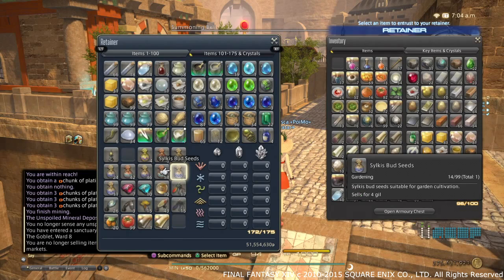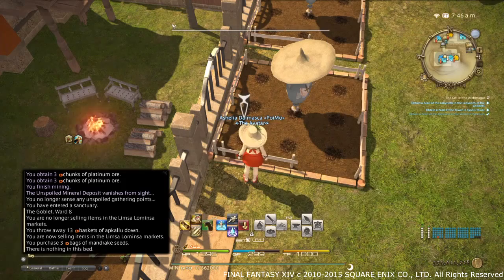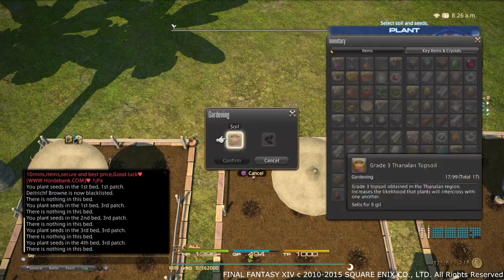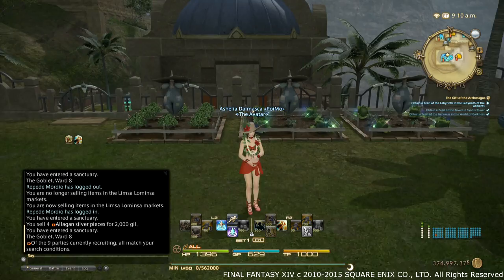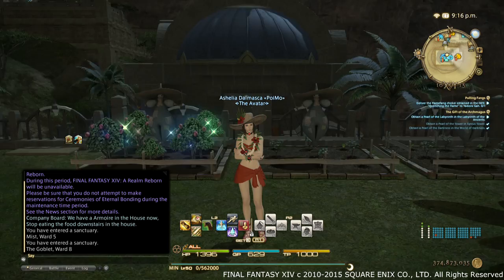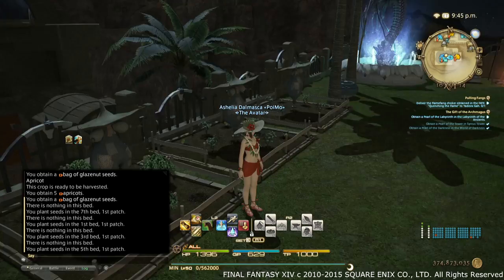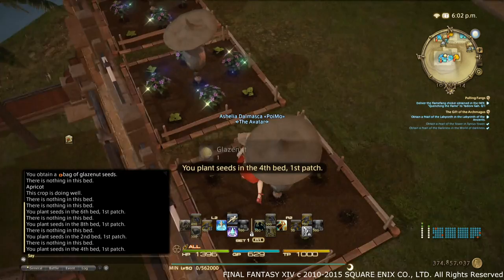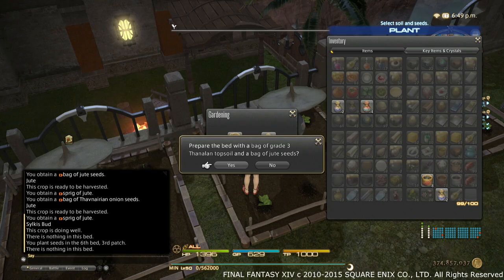Final Fantasy XIV: ARR - Gardening & Crossbreeding (Commentary Guide)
Explaining how to cross breed seeds,how it works and so on. DON'T Leave your garden beds empty its really fun doing this!!

The following is a list of Gardening Cross Breed seedCombinations. To achieve a successful cross breed, you will need to use Thanalan Top Soil, the higher the grade, the better.

General Crosses for Crafting Mats

Apricot Kernels:
Honey Lemon Seeds + Prickly Pineapple Seeds
Prickly Pineapple Seeds + Rolanberry Seeds
Glazenut Seed + Sun Lemon

Azeyma Rose Seeds:
Linseed + Mandrake

Broombush Seeds:
Holone Gerbera + Almond
Nymeia Lily + Almond
Broombush + Almond

Glazenut Seeds:
Royal Kukuru Seeds + Apricot Kernels
Glazenut Seeds + Apricot Kernels

Halone Gerbera:
Azeyma Rose + Chamomile

Jute:
Star Anise + Almond
Jute + Mandrake
Broombush + Azeyma Rose

Nymeia Lily:
Almond + Mandrake
Jute + Linseed

Royal Kukuru:
Apricot + Honey Lemon
Royal Kukuru + Honey Lemon
Glazenut + Honey Lemon
Glazenut + Rolanberry

Star Anise:
Azeyma Rose + Mandrake
Star Anise + Linseed (flax)

Pearl Roselle
Shroud Tea Leaves + Star Anise
Shroud Tea Leaves + Jute
Mandrake + Eggplant Knight

Chocobo Training Food
Chocobo Training food crossbreeds are not as reliable as the crafting mats as far as crossbreeding, but these are confirmed crosses, and the only way, other than buying the seeds, to obtain said seeds.

Curiel Root:
Krakka + Popoto
Krakka + Chamomile
Krakka + Mirror Apple

Sylkis Bud:
Krakka + Almond
Krakka + Dzemael Tomato
Krakka + Shroud Tea Leaves
Krakka + Apricot

Mimett Gourd:
Krakka + Prickly Pineapple
Krakka + Midland Cabbage
Krakka + Azeyma Rose
Krakka + Garlic

Tanta Plant
Krakka + Wizard Eggplant
Krakka + Honey Lemon
Krakka + Midland Basil

Pahsana Fruit
Krakka + Linseed
Krakka + Million Corn
Rolanberry + Krakka

Thavnarian Onion
Sylkis + Broombrush
Sylkis + Nymeia Lily
Mimett Gourd + Glazenut
Mimett Gourd + Nymeia Lily
Jute + Sylkis
Broombush + Curiel
Royal Kukuru + Sylkis
Royal Kukuru + Curiel Root

Gyshal Green
Krakka + Pearl Root
Krakka + Coerthas Carrott
Sylkis Bud + Krakka
Paprika + Krakka
Gyshal + Krakka
Thavnarian Onion + Krakka
Thavnarian Onion + Sylkis
Chocobo coloring snacks + any seed

Minions
2.3 brought us minions that can be grown in the garden.

Onion Prince:
Krakka + Mandrake
Mandrake + Wild Onion

King Tomato
Broombush + Krakka
Krakka + Jute
Sylkis + Almons
Mimmet Gourd + Almond

Garlic Jester
Garlic + Mandrake
Linseed + Chamomile

Mandragora Queen
Mandrake + Nymeia Lily

Eggplant Knight
Krakka + Star Anise
Linseed + Mandrake
Onion Prince + Krakka
Wild Onion + Wild Onion